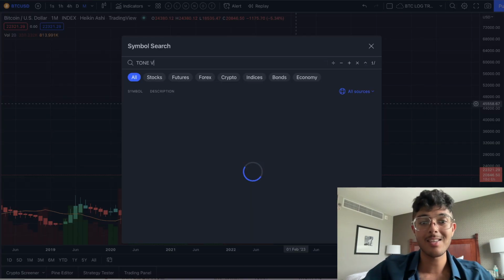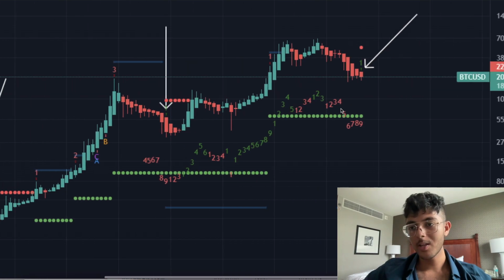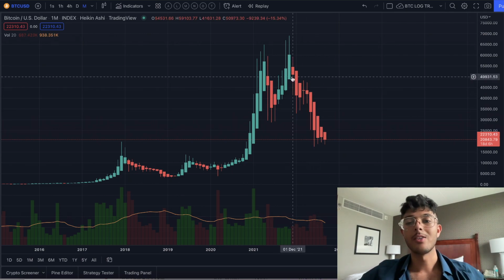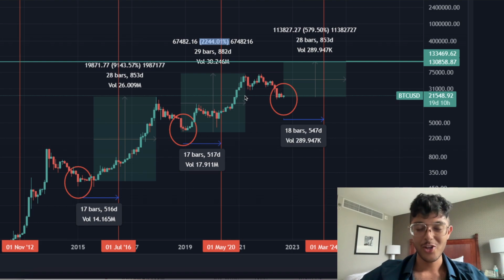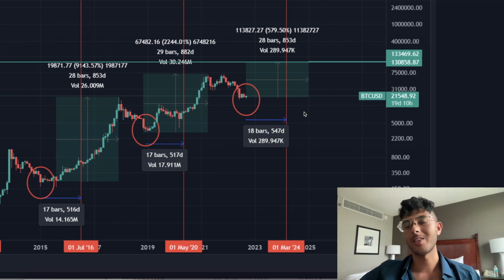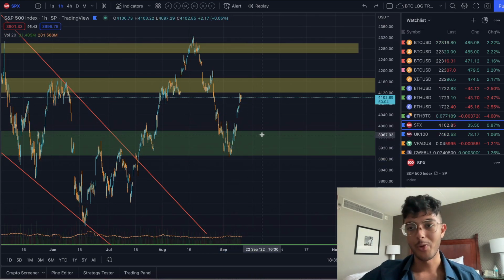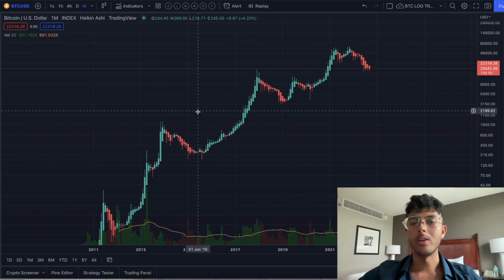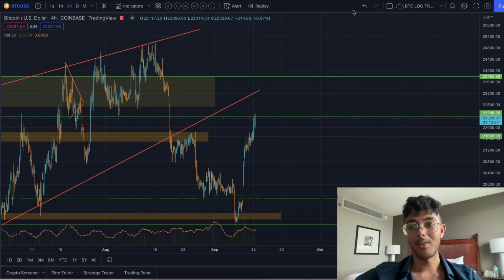Market Analysis Update 12.09.22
🏅Bybit Sign up in a minute!
Register for the blast-off campaign and earn up to $4445 and pay ZERO fees on spot pairs

- Sami Loyal